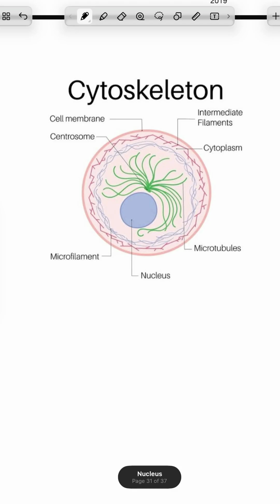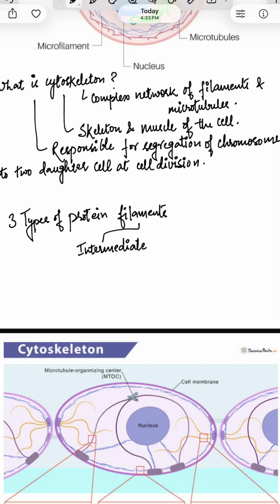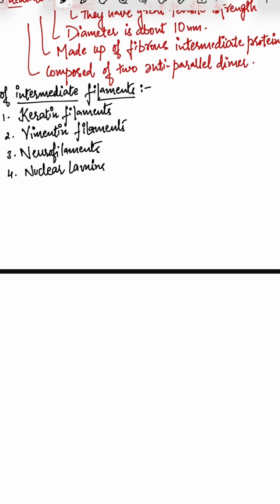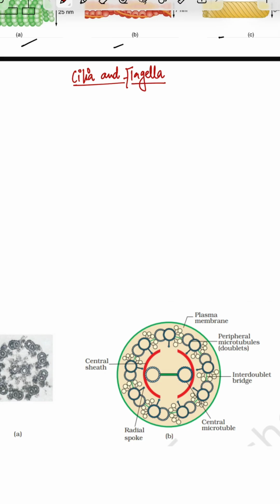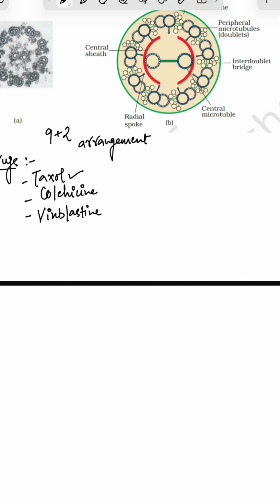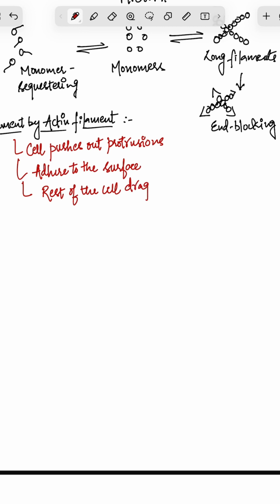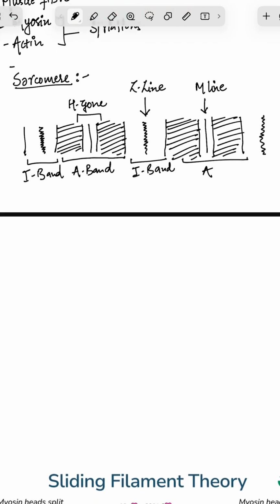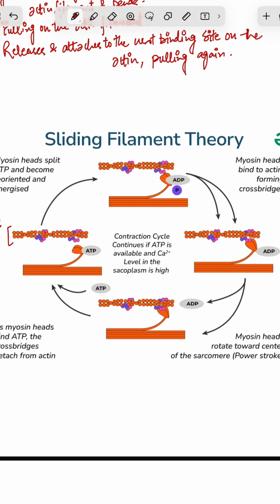Cytoskeleton- cell shape, organization, movement, and intracellular transport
This topic is extremely important for Cell Biology and is frequently asked in UGC NET, CSIR NET, GATE, and university exams.

This lecture will help you:
✔ Understand the basic concept of cytoskeleton
✔ Learn the types of cytoskeletal filaments
✔ Build a strong foundation for exam preparation
✔ Improve conceptual clarity for Life Sciences